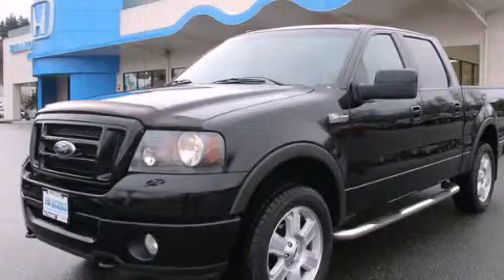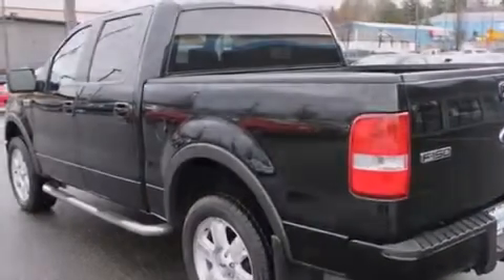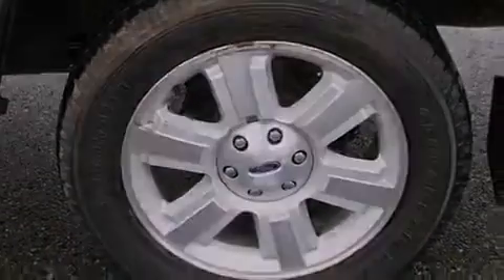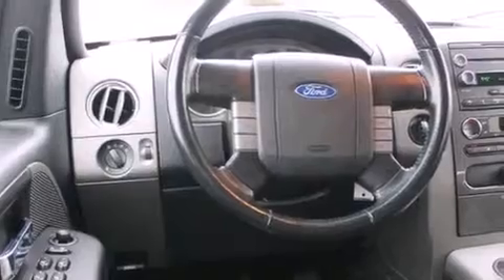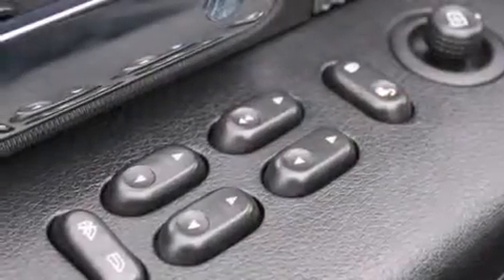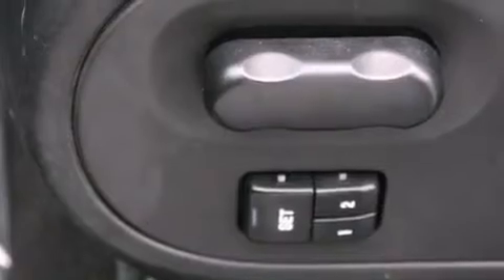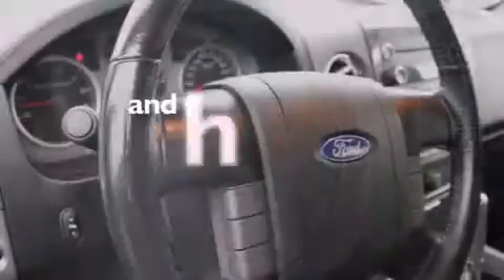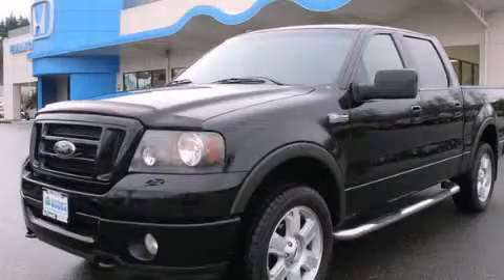2008 Ford F-150 Burlington WA 98226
We've been honored to serve the Burlington WA area , we promise that your experience at our dealership will exceed your expectations ! Year : 2008 Make : Ford Model : F-150 Engine : 5.4L V8 Trans . : 4 Spd Automatic Exterior : Blk/Black Miles : 64,881 Interior : Black Sims Honda 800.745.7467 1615 S. Goldenrod Road Burlington , WA 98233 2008 Ford F-150 Burlington WA